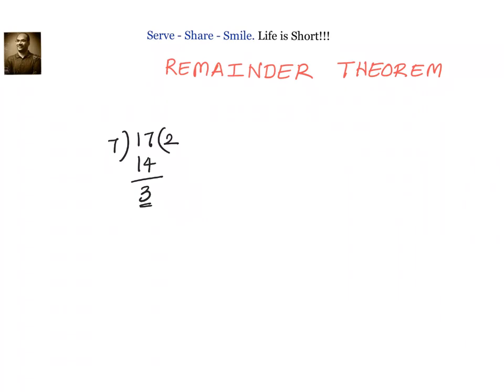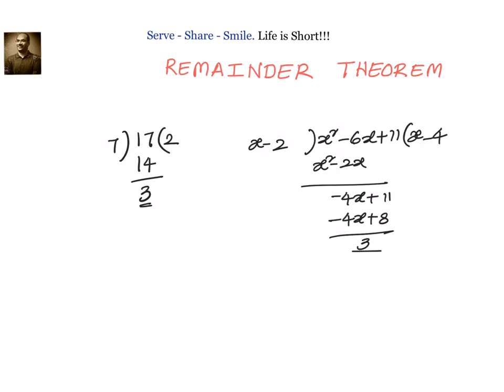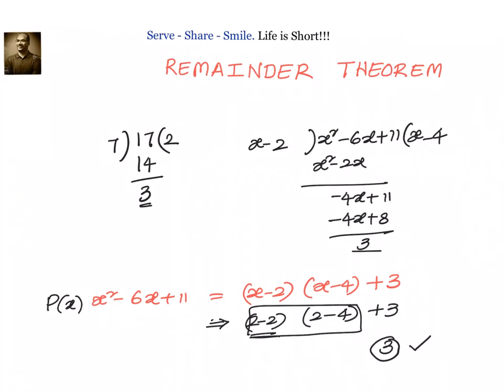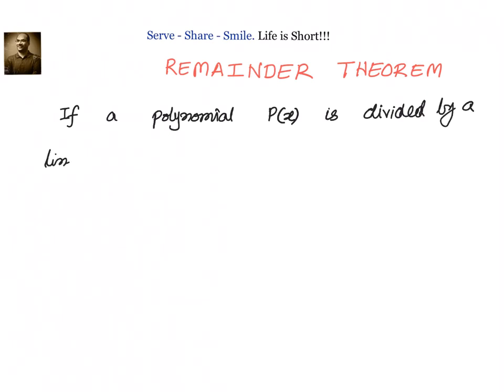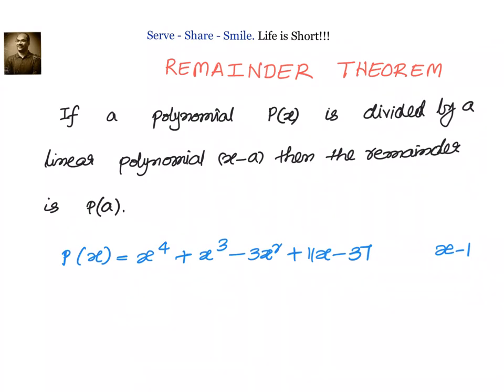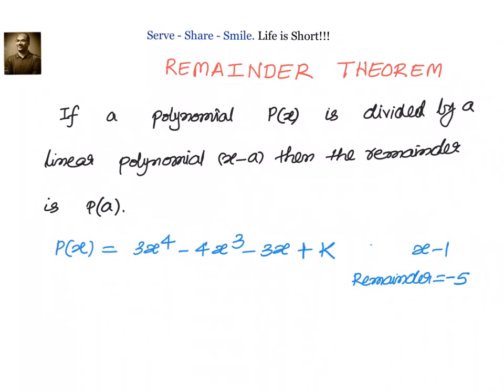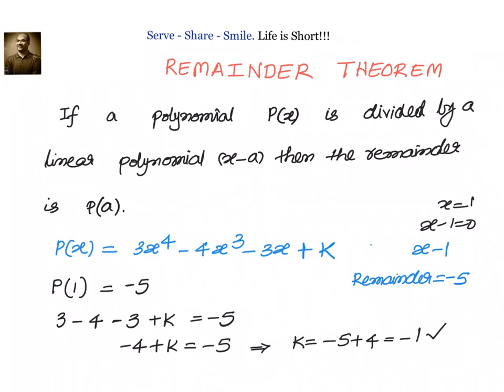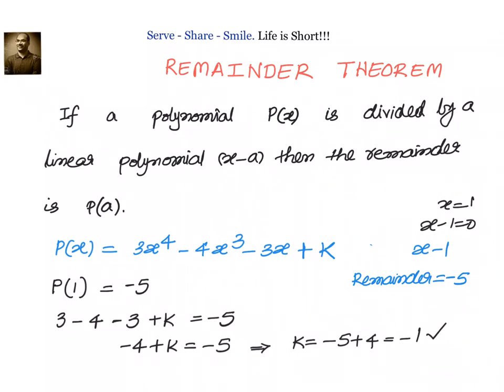Polynomials: NCERT 9th grade - Remainder theorem and examples